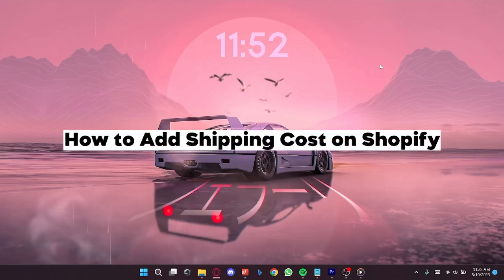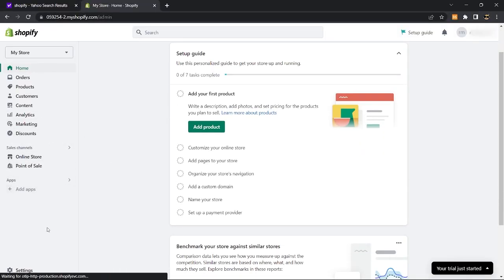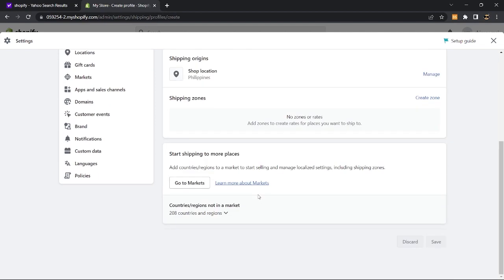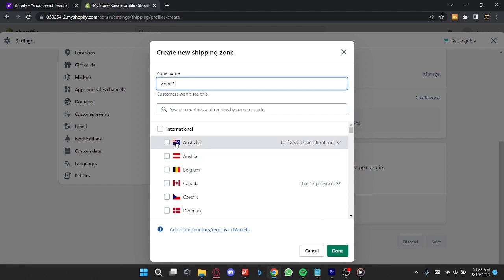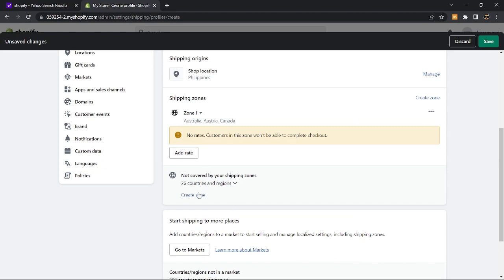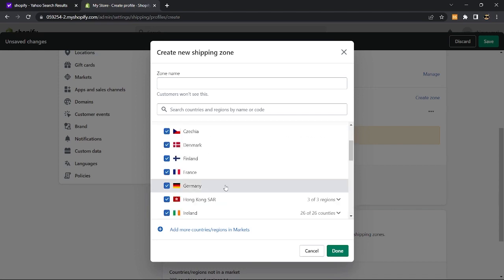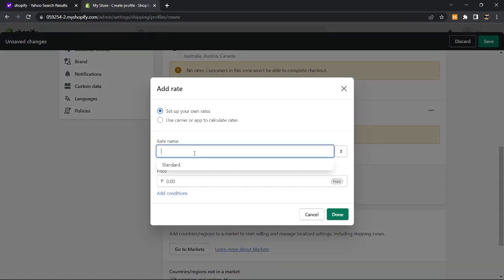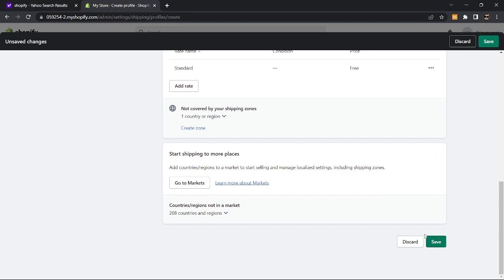How to Add Shipping Cost on Shopify (2023)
Learn‎‎‏‏‎ ‎How to Add Shipping Cost on Shopify

In this video I will show you‏‏‎ ‎how to add shipping cost on shopify